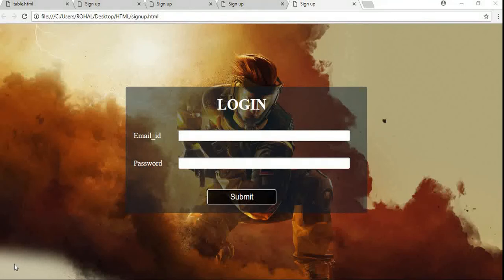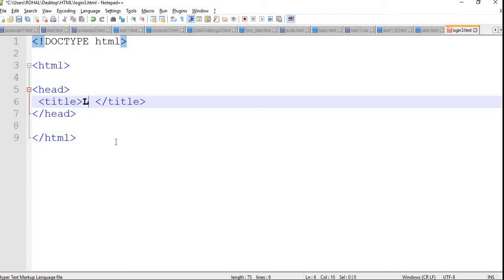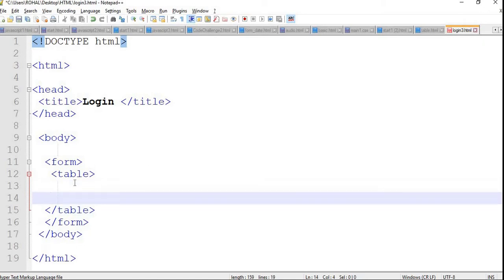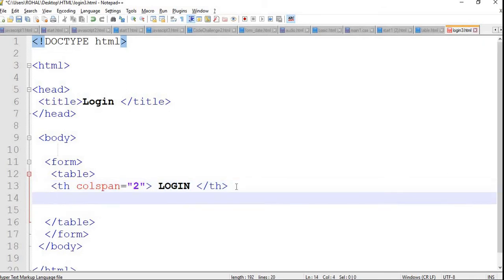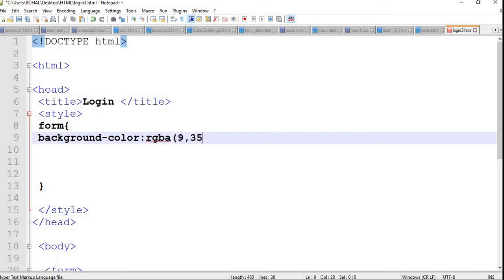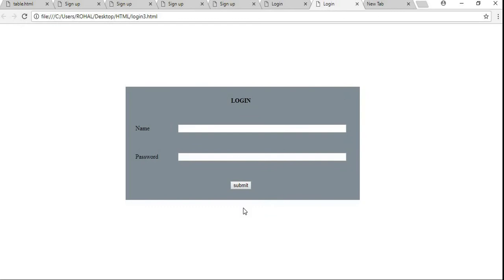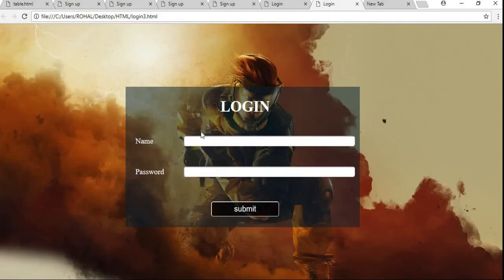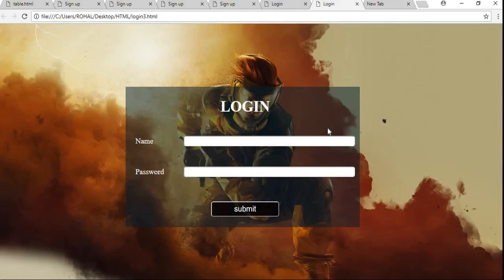How to Create a Login and Signup Page Using HTML and CSS with Source Code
In this video I have explained  How to Create Login and Signup Page Using HTML and CSS. The whole video is explained in a step to step procedure and every line of the program is explained thoroughly.
The length of the program used for building this Login and Signup Page is very small and it is easily understandable.
   I have only explained how to build the Login Page, in the similar way you can build the Signup Page, by increasing the text field and input field for address,city,confirm password..etc